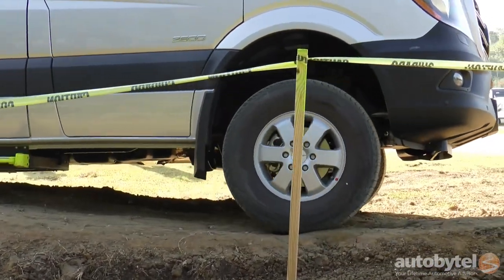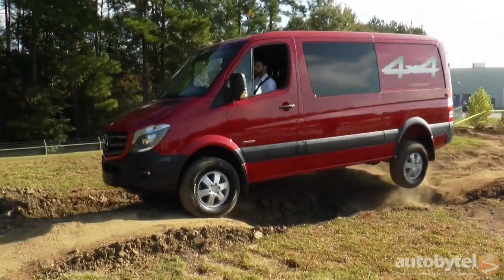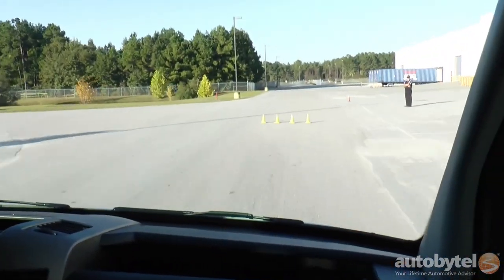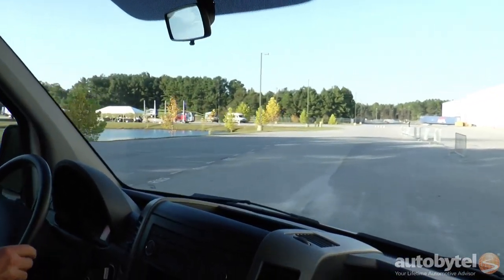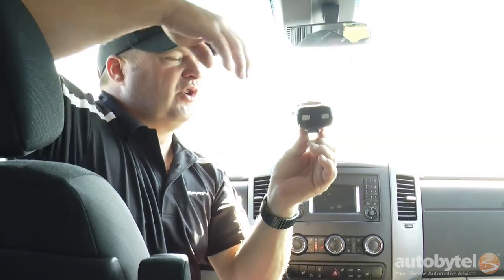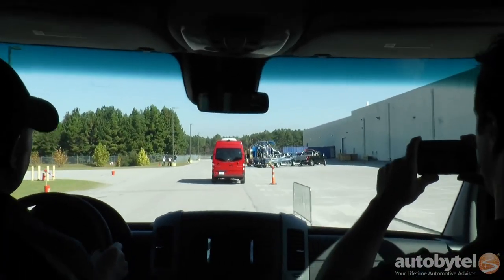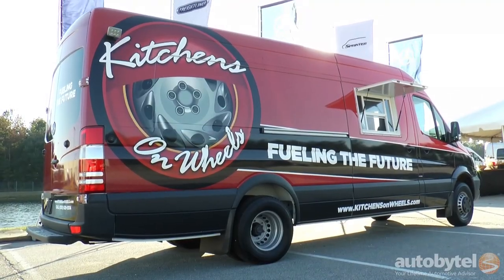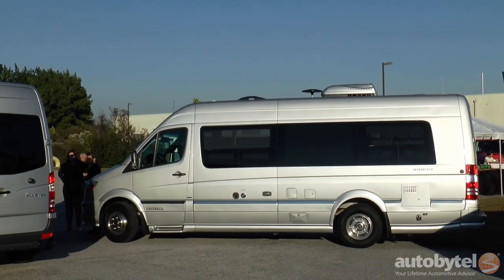2015 Mercedes-Benz Sprinter Van Video Review – Safety Systems, Off-Road, and Conversions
The Sprinter Van from Mercedes went through a couple of big changes recently that included a redesigned front end, 4-cylinder diesel engine, and 7-speed transmission. Some of the more popular safety systems were also included in this redesign including an optional 4WD drivetrain.